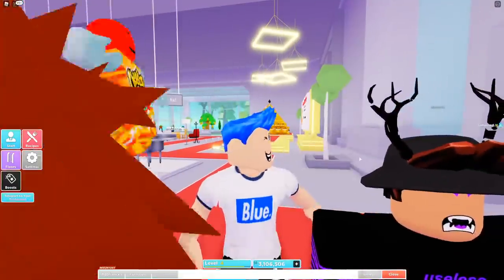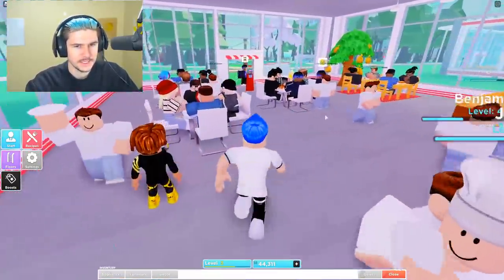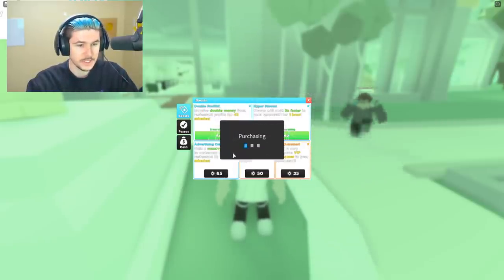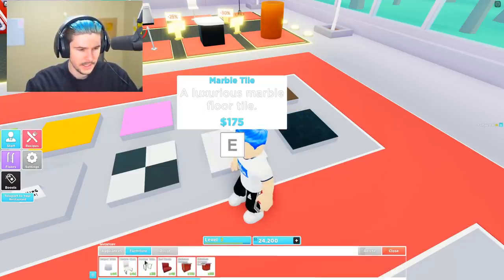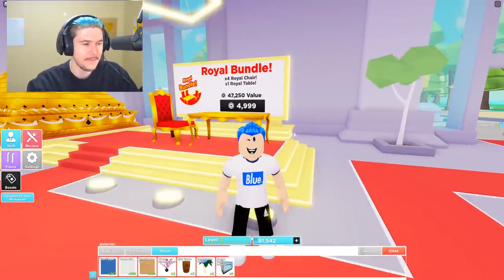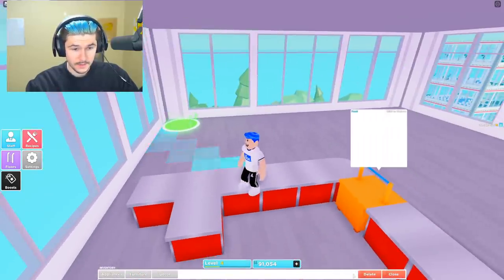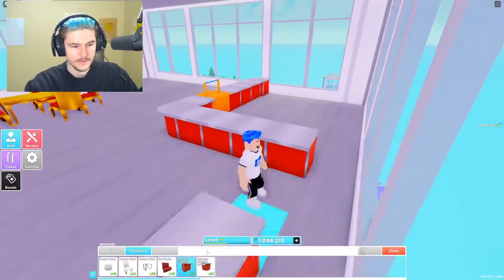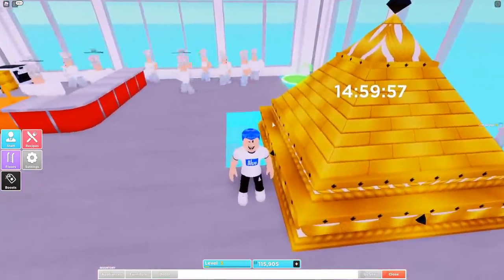So I Bought THE $10M SHRINE In My Restaurant And YOU WON'T BELIEVE WHAT HAPPENENED... (Roblox)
OTHER CHANNELS! -